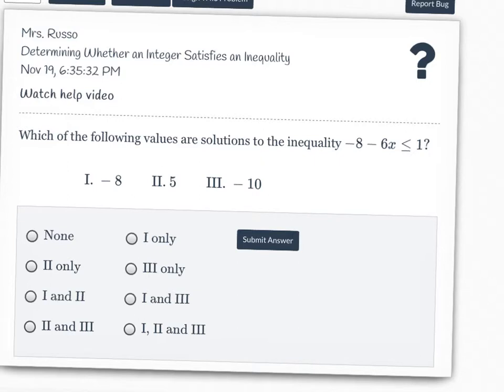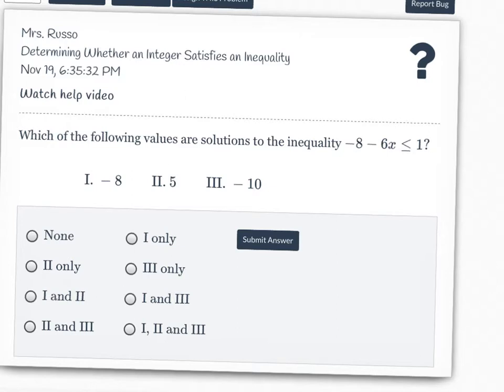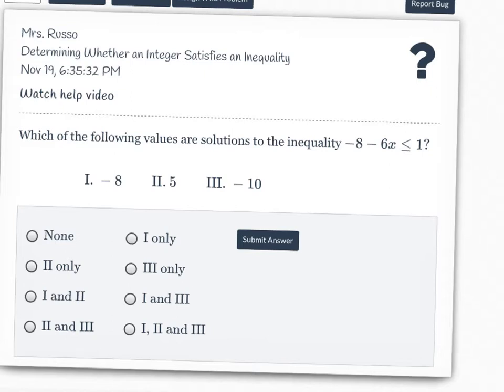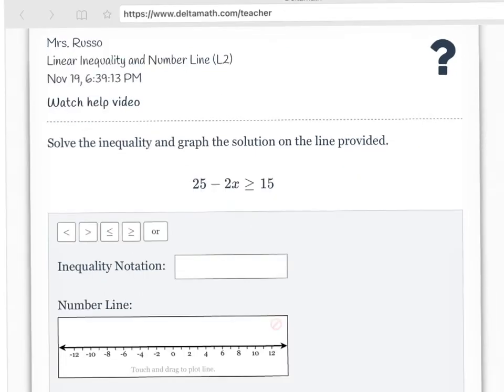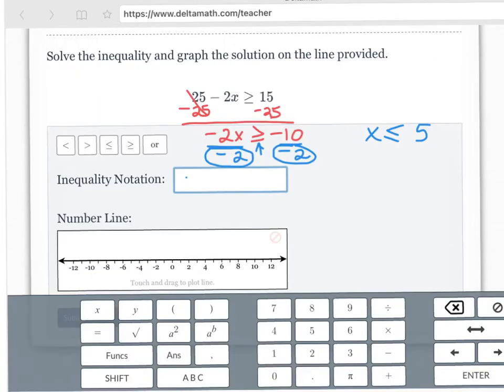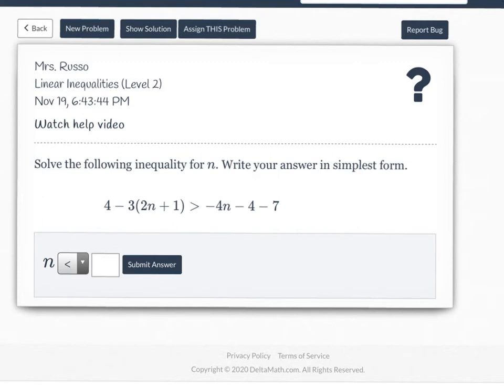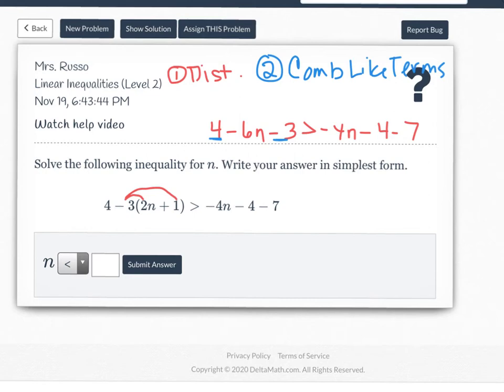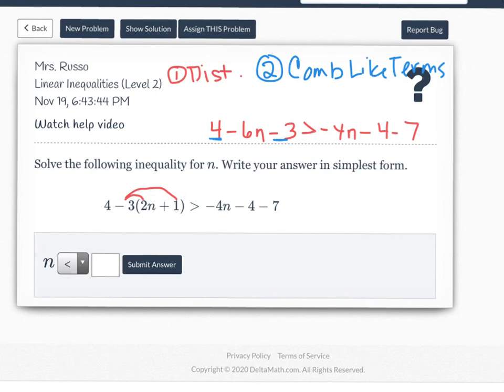Made with Explain Everything™ Interactive Whiteboard